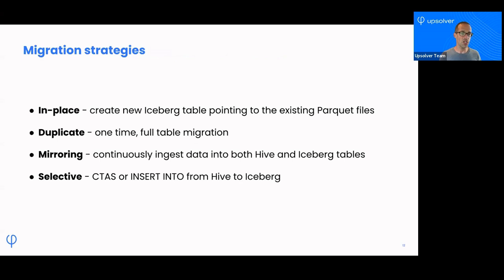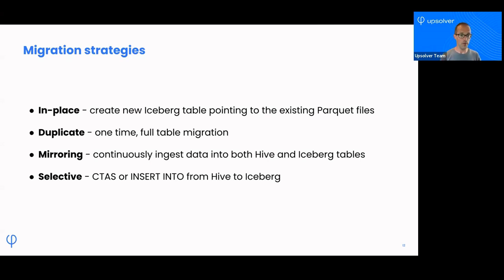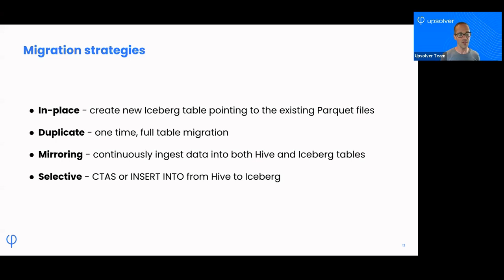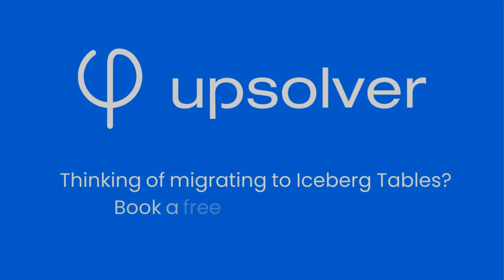Part 6 - Migration strategies - Hive to Iceberg Tables Migration eLearning Module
🛠️ Considering Iceberg Lakehouse ? Book a free consultation with an expert

Description:
We'll explore in-place migration, where existing Parquet files are repointed without data duplication, and duplication migration, which involves creating new Iceberg tables from Hive data. Additionally, we'll review mirroring, a continuous process that ensures data consistency across both systems, and selective migration, allowing you to create Iceberg tables from specific Hive data views.